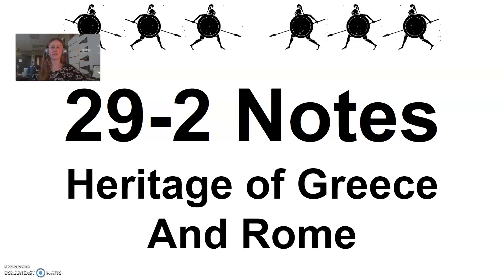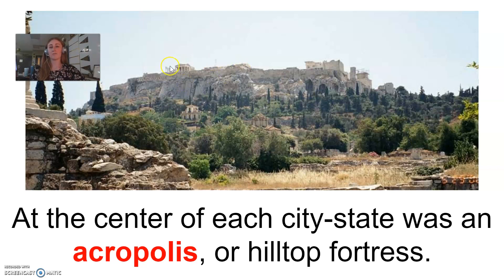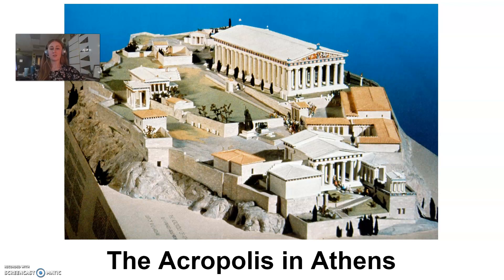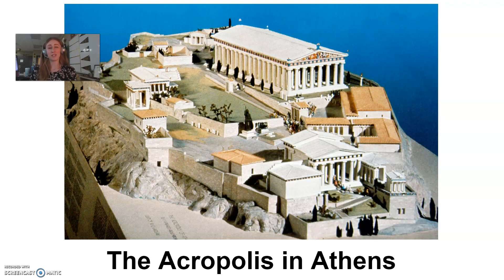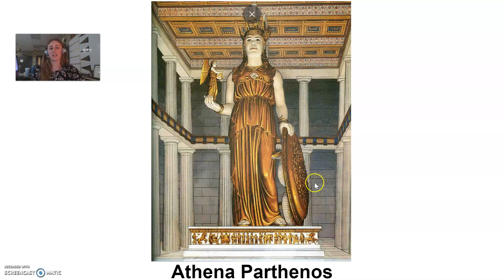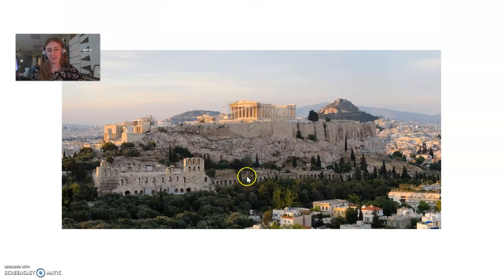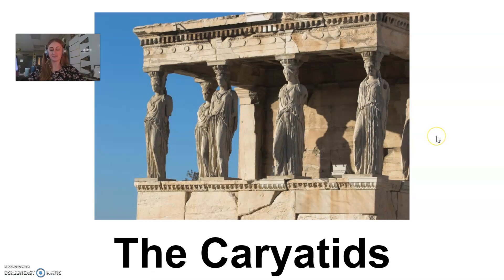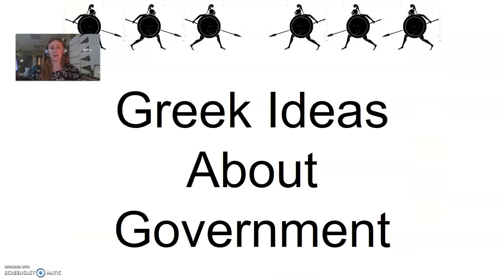29-2 Notes Part 1